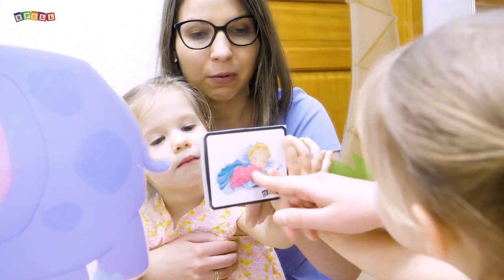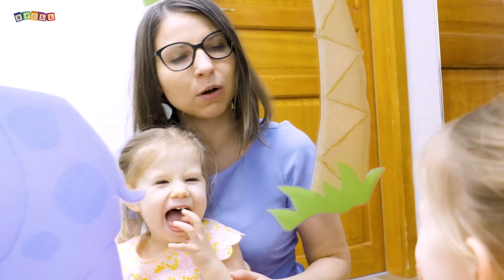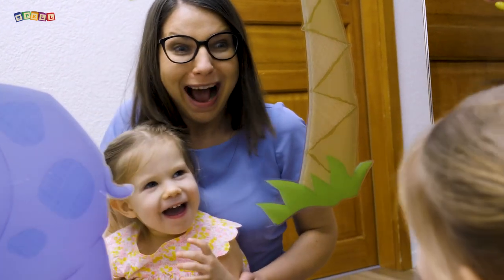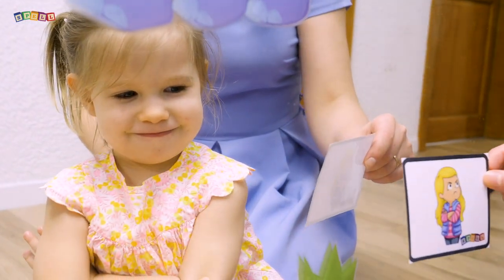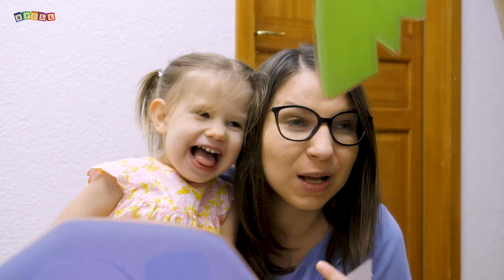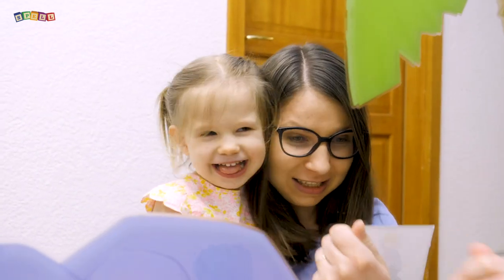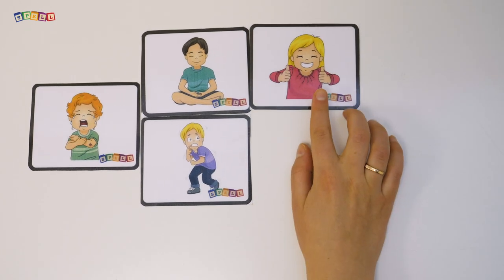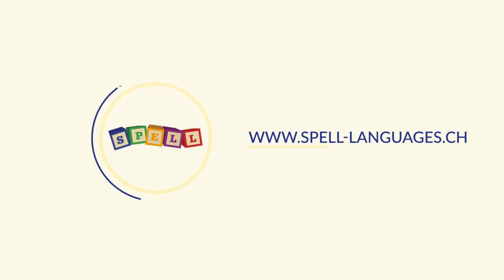Emotions Mirror Activity - Spell Languages at Home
Learn English at Home with your little ones & have lots of fun. In this activity, you will go exploring diverse emotions in front of a mirror. A wonderful introduction into feelings vocabulary, but also to mindfulness : accessible even to very young kids.